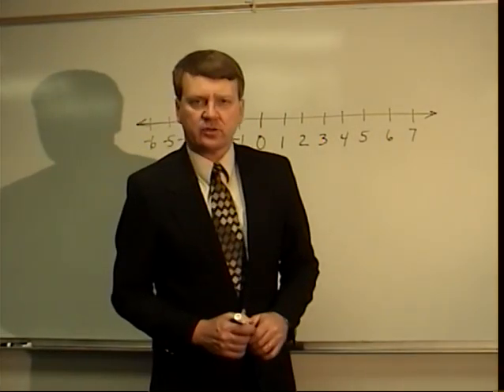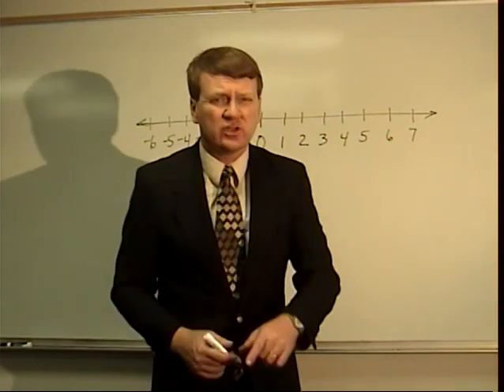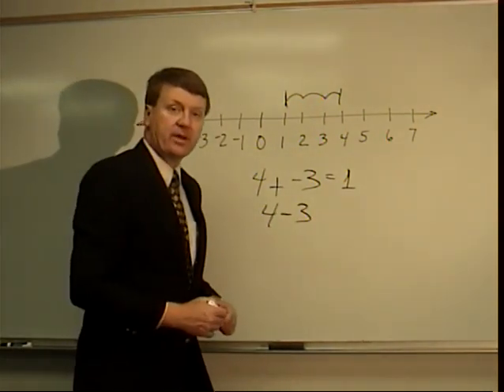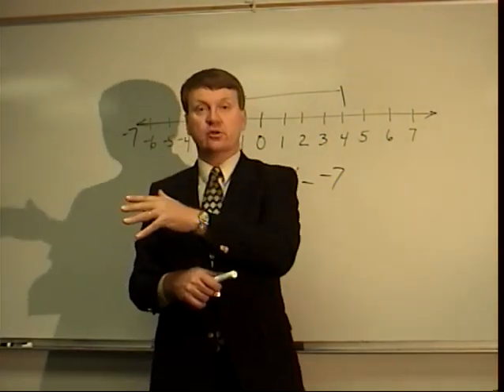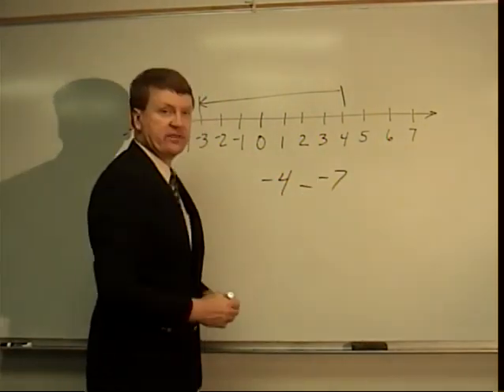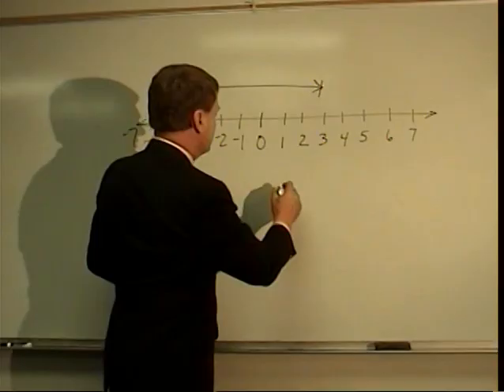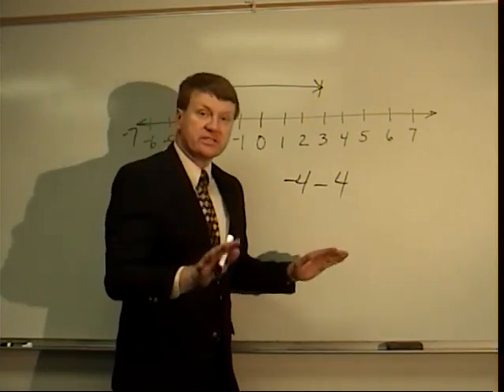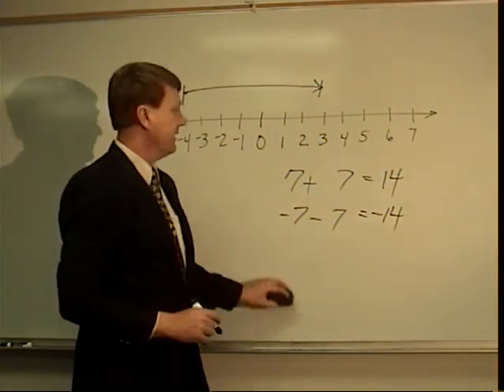Adding and Subtracting Negatives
Adding and subtracting negative numbers can be confusing.  Using a number line and some "real world" examples, a math teacher makes it easier to work with negatives.